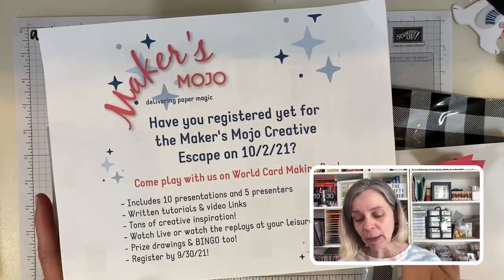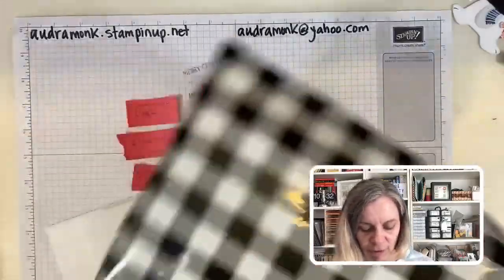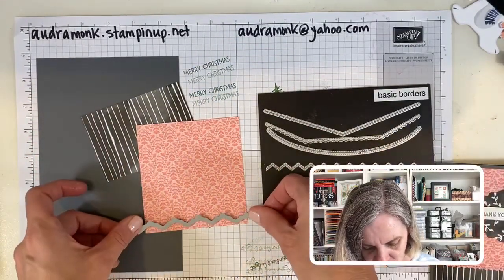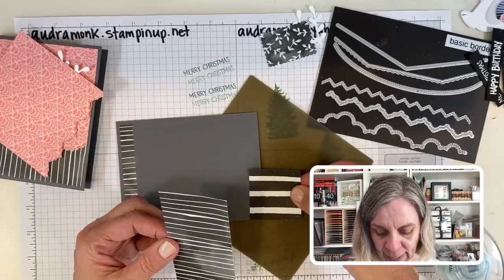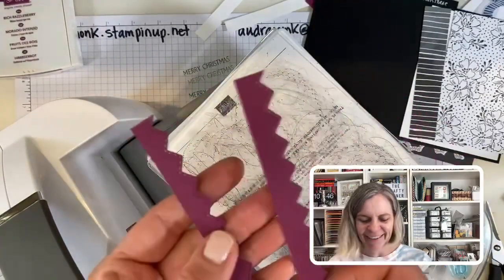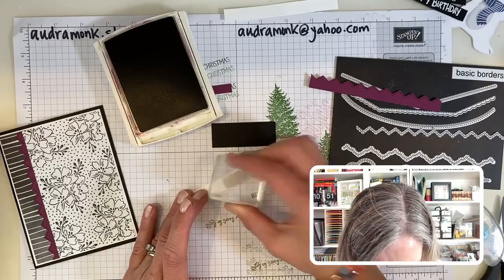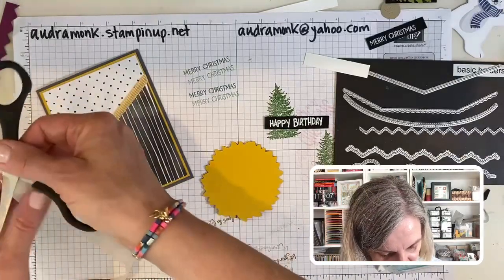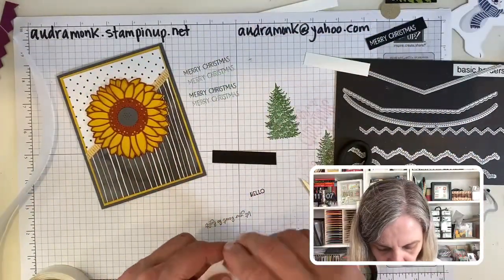Beautifully Penned DSP and Basic Borders Dies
audramonk.stampinup.net